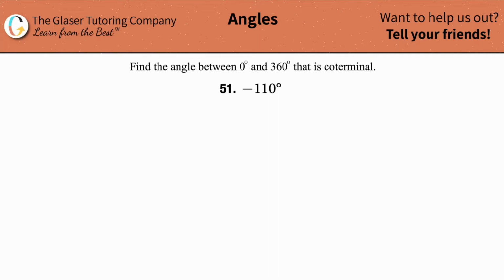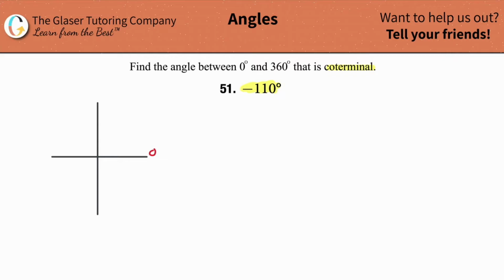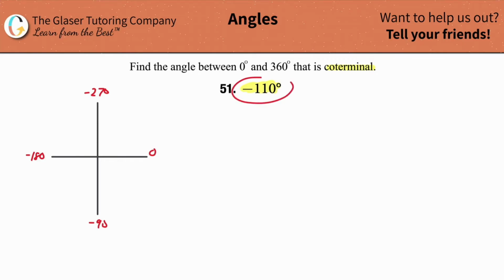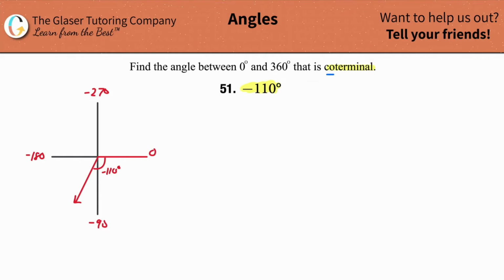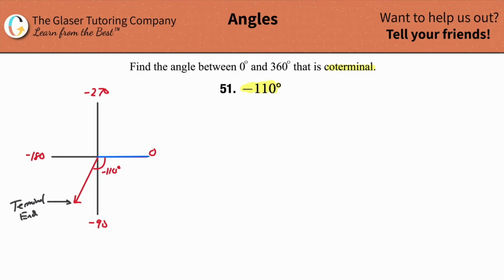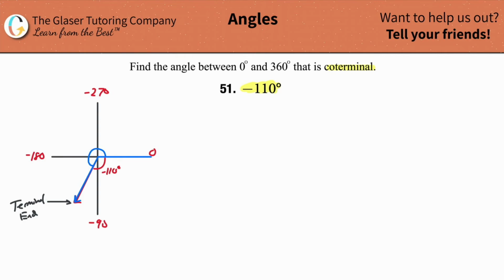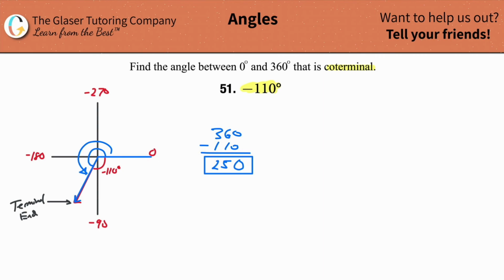Find the angle between 0 degrees and 360 degrees that is coterminal to −110 degrees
For the following exercises, find the angle between 0° and 360° that is coterminal to the given angle.
−110°